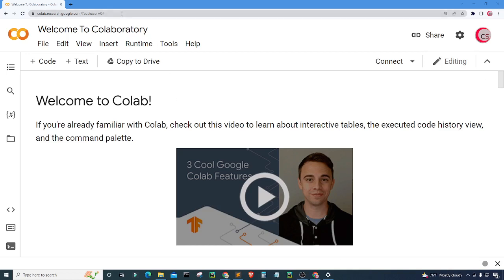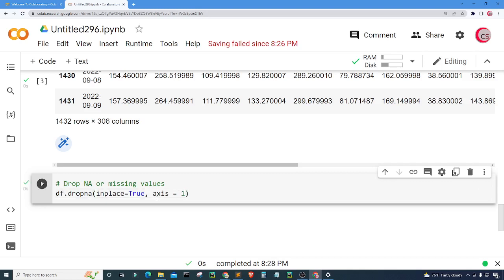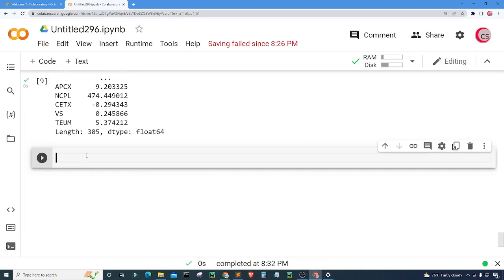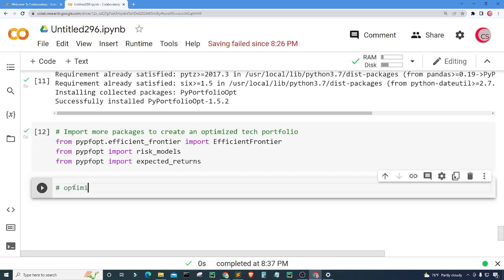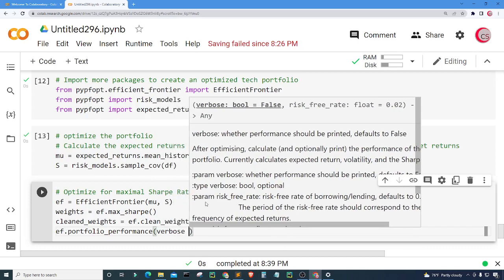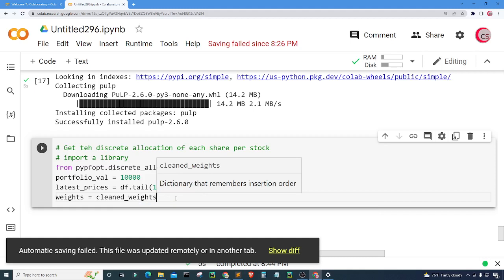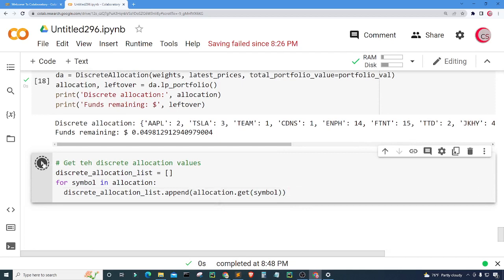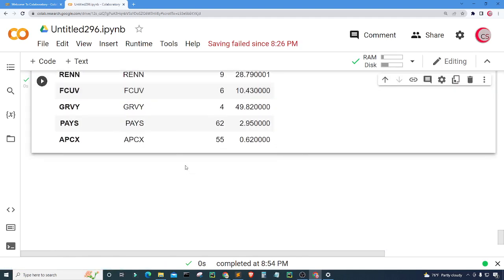Build A Killer Tech Stock Portfolio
📚Helpful Python Programming Books📚
      ► Hands-On Machine Learning with Scikit-Learn and TensorFlow:
      ► Learning Python:
      ►Head First Python:

📚Helpful Financial Books📚
🌟Stock Market Investing Books:
✔️The Intelligent Investor
✔️A Random Walk Down Wall Street